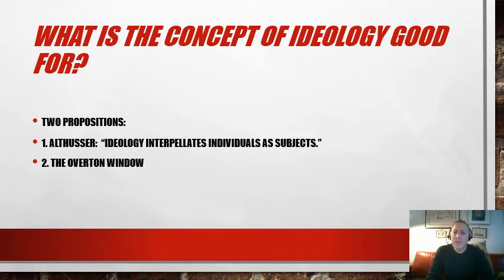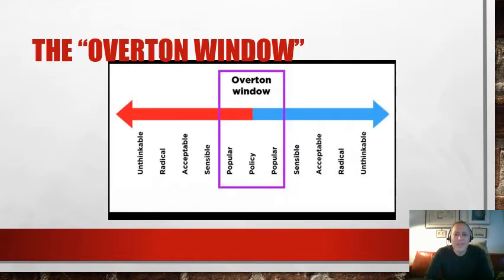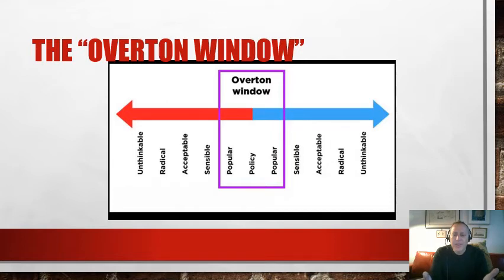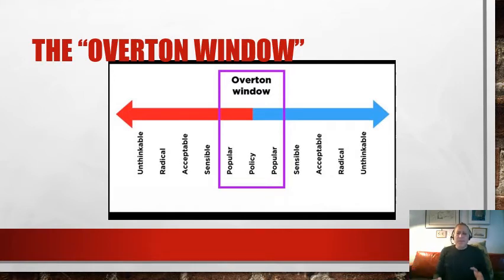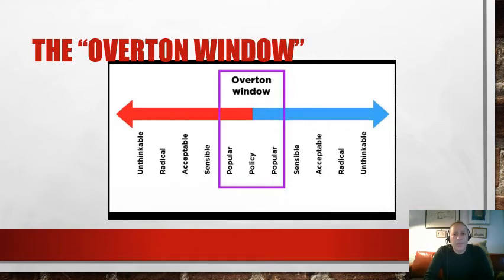Polsoc2 4 Ideology, What is ideology good for